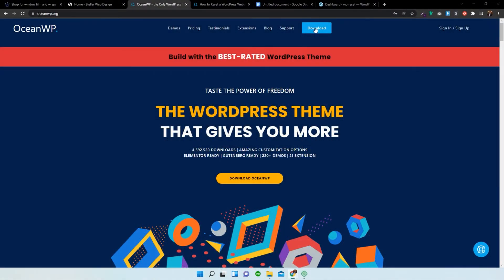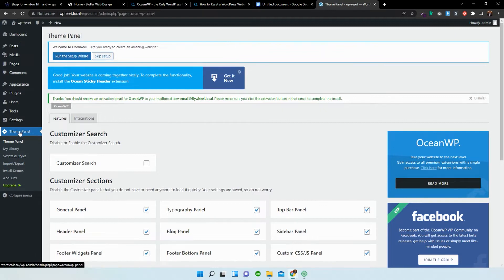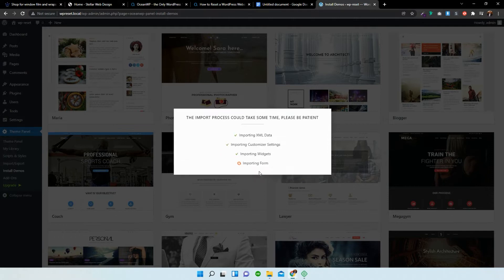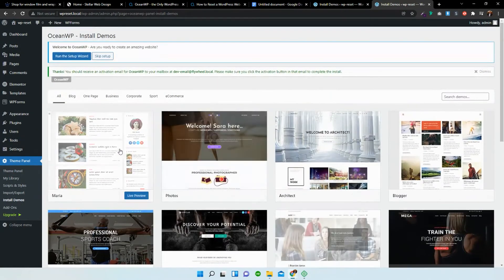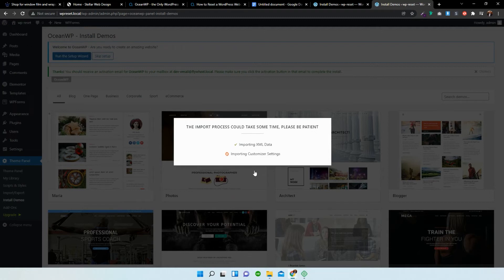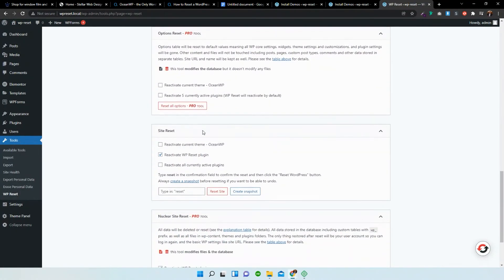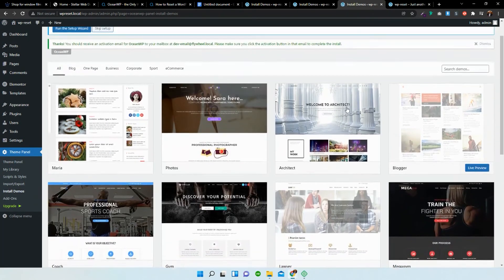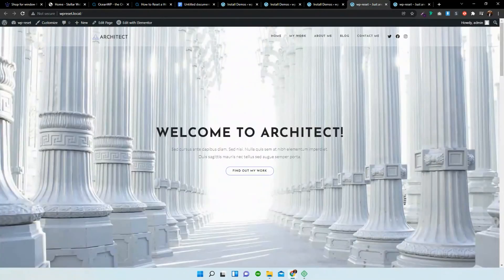🌈 OceanWP Theme - Import Ocean WordPress Website Demo Template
💡 In this video, Matthew will show you how to import an Ocean WordPress website template demo - the right and the wrong way.

WordPress website demo templates are prebuilt content that help you start a website easy and quickly. Import a demo and start editing the sample content per your liking.

Make sure to also check out our documentation on demo import

📌 Chapters and Descriptions:
0:00 Intro
0:23 Demo Import Preparation
1:01 Ocean Extra Activation
🗨  You can also click "SKIP" in this step and everything will function as is.
1:05 Demo Import
🗨  At the time of creating this video, OceanWP offers 15 freemium WordPress website demo templates.
1:15 Choose a Demo
1:25 Final Demo Import Steps
🗨  Demo import speed might depend on your internet speed (especially for localhost), WordPress environment (server settings), Demo template file size and other external factors.
1:58 Preview Website
2:14 Change Demo - the Wrong Way
🗨 Website demo templates are prebuilt WordPress content, hence function in the same way all WordPress content does. When you import a demo, you import WordPress content, therefore importing a new demo over an existing one may result in a visual chaos.
3:40 Change Demo - the Right Way